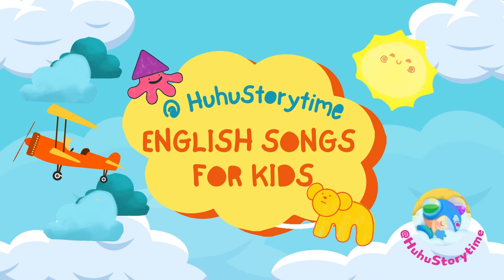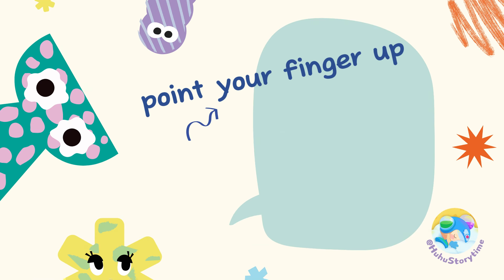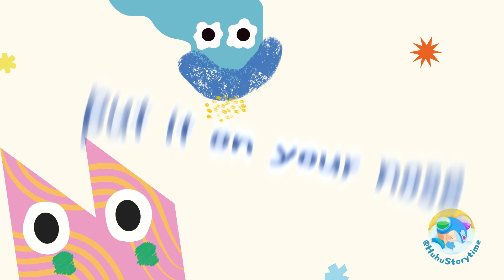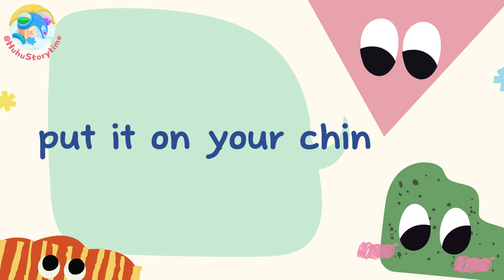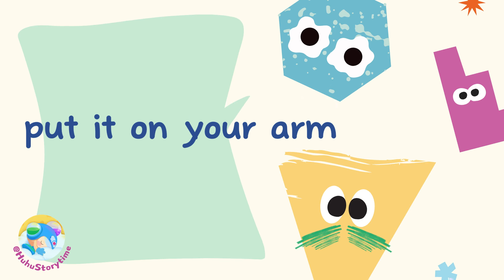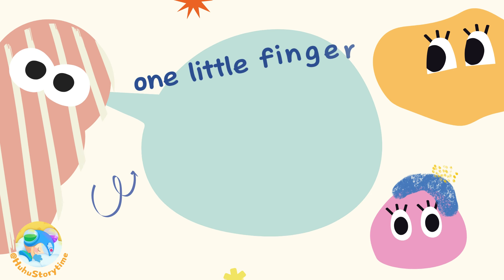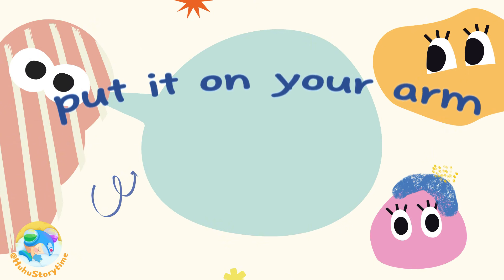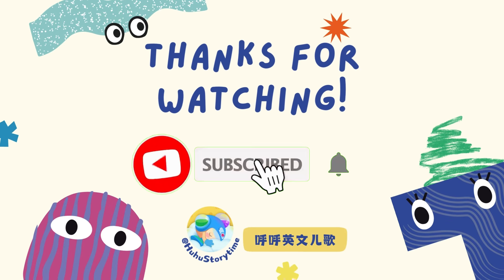2024 呼呼儿童歌曲 English Songs for Kids: One Little Finger｜动画儿歌｜启蒙歌曲｜Nursery Rhymes｜By HuhuStorytime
2024 呼呼儿童歌曲 English Songs for Kids: One Little Finger｜动画儿歌｜启蒙歌曲｜Nursery Rhymes｜By HuhuStorytime

歌词/Lyrics
One little finger, one little finger, one little finger.
Tap tap tap.
Point your finger up.
Point your finger down.
Put it on your head. Head!

Tap tap tap.
Put it on your nose. Nose!

Tap tap tap.
Put it on your chin. Chin!

Tap tap tap.
Put it on your arm. Arm!

Tap tap tap.
Put it on your leg. Leg!

Tap tap tap.
Put it on your foot. Foot!
Now let’s wave goodbye. Goodbye!

更多科普教育、中文学习、英文解说版故事内容，尽在呼呼的好朋友——“奶泡泡”的故事频道  @JonoStory